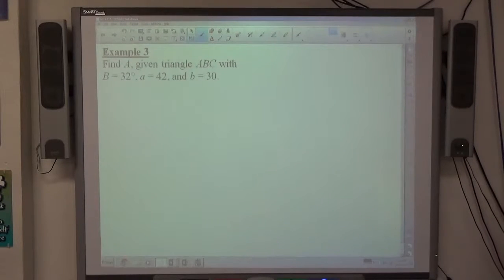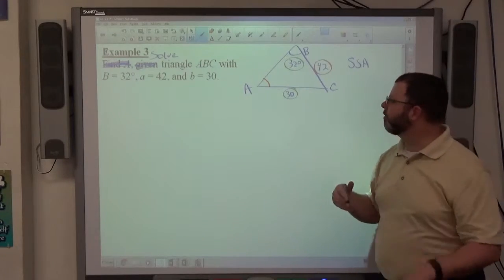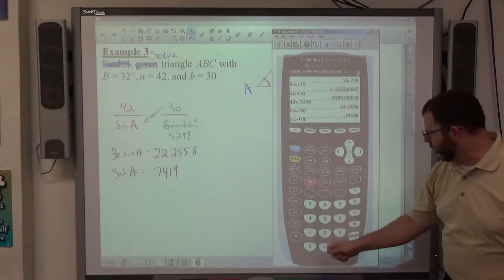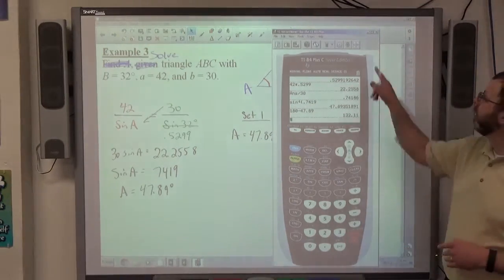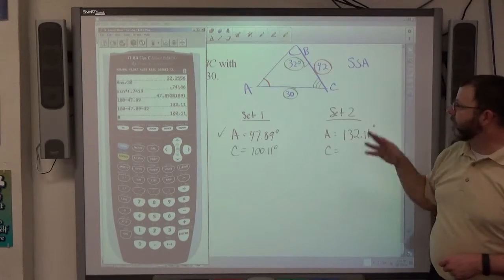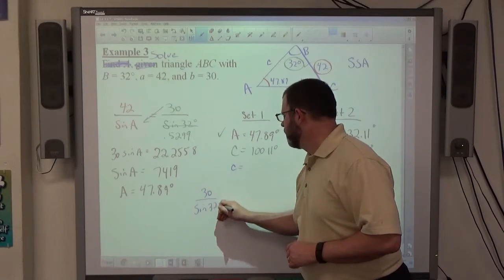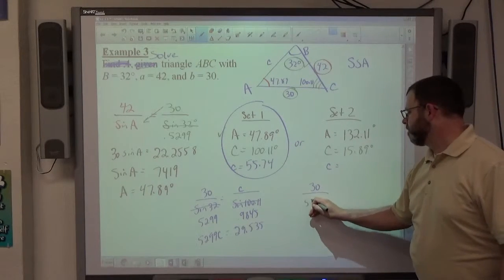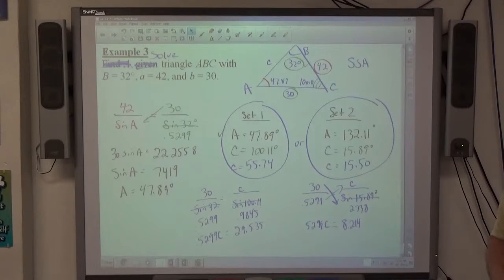Geo Trig 7.1 Example 3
Use the law of sines to solve a triangle (SSA).  This one does work and has two distinct sets of solutions.